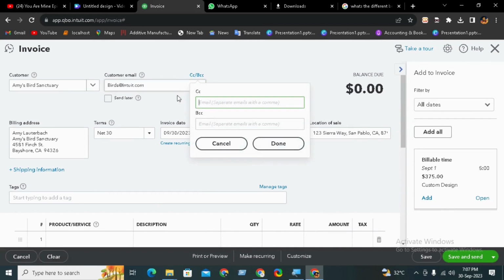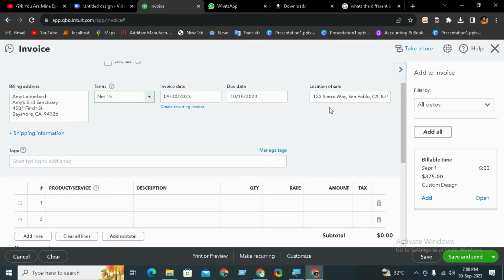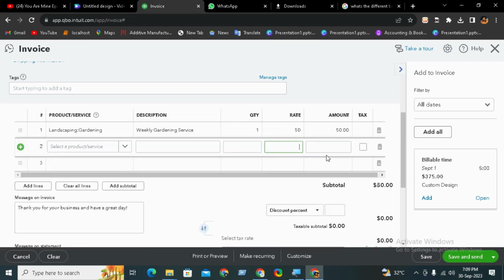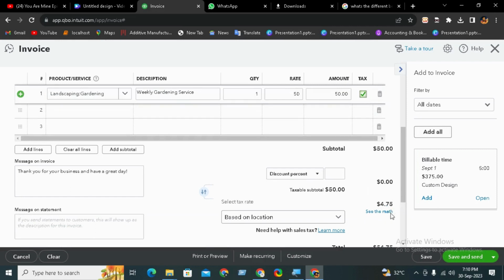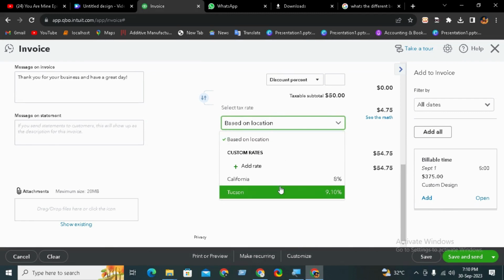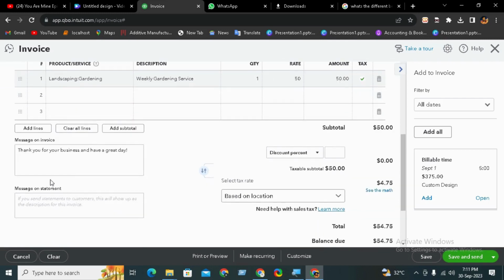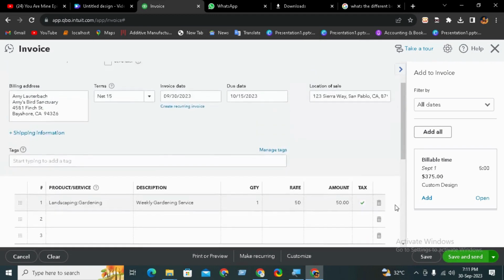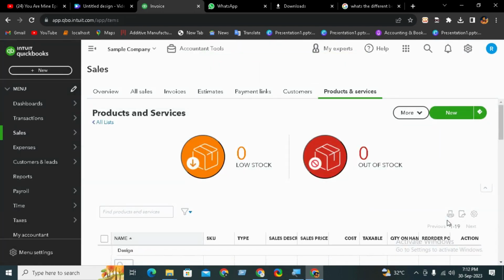"Adding Sales Tax to an Invoice: A Quick Guide"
Discover the simple steps for adding sales tax to an invoice in QuickBooks Online. This comprehensive guide will walk you through the process of including the appropriate sales tax to your invoices, ensuring accuracy and compliance with tax regulations. Whether you're a business owner, accountant, or bookkeeper, this tutorial will empower you to create invoices that reflect the correct sales tax amounts, helping you manage your finances with ease. Say goodbye to invoicing challenges and hello to precise sales tax management with QuickBooks Online!